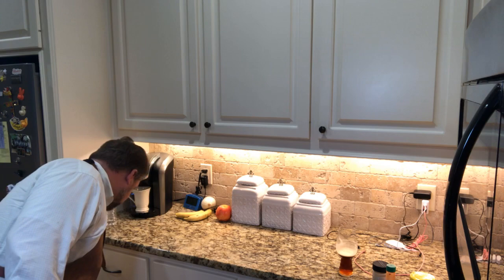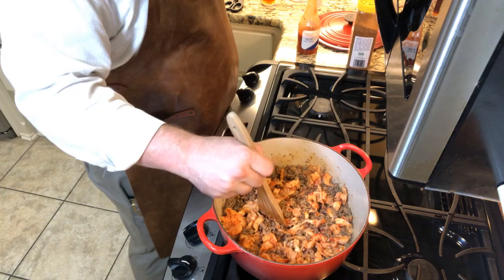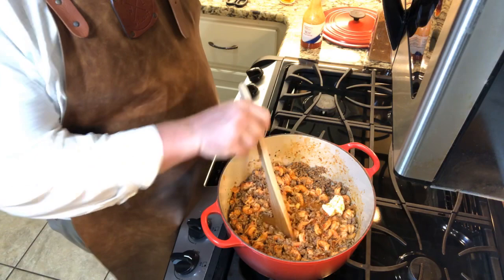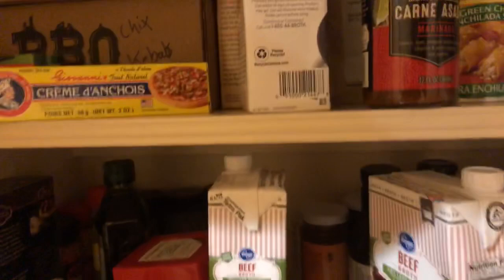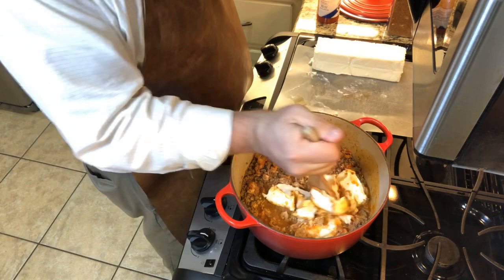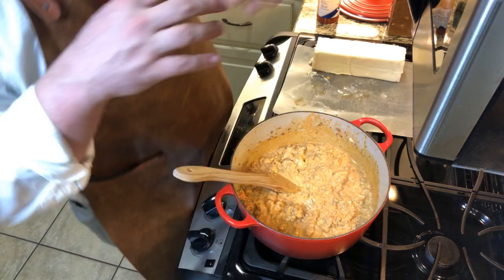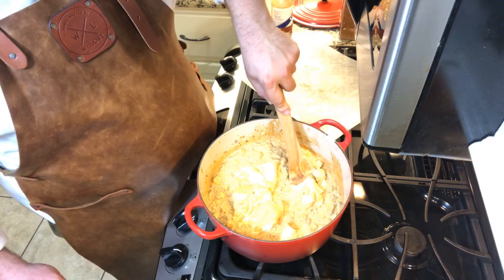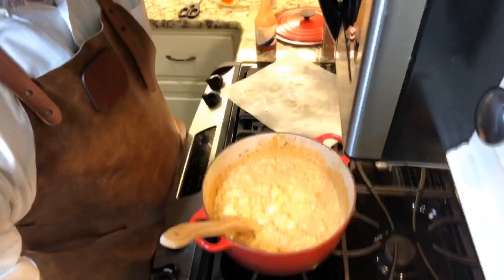Crawfish Dip Y’all